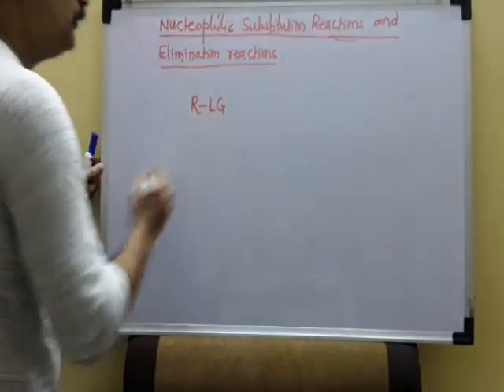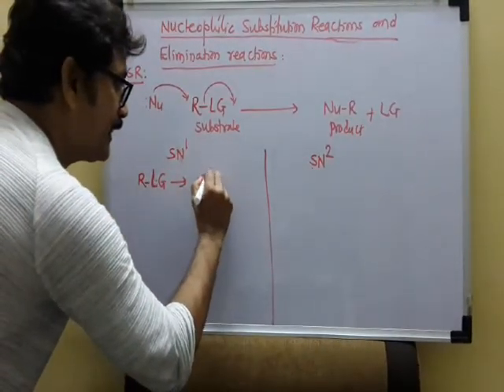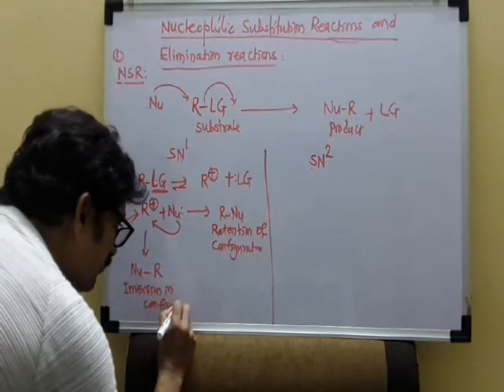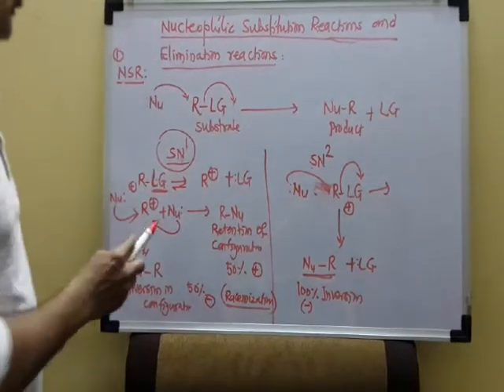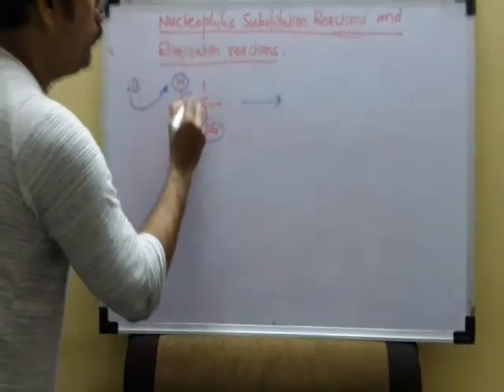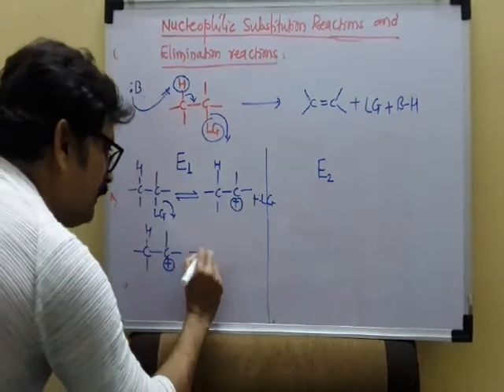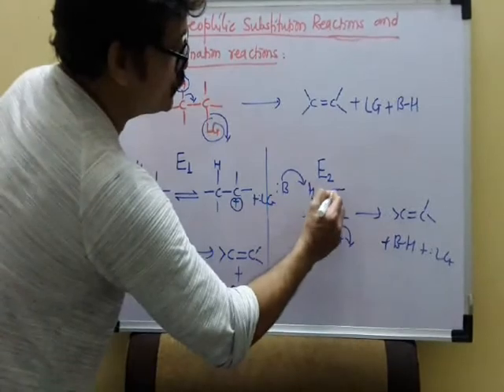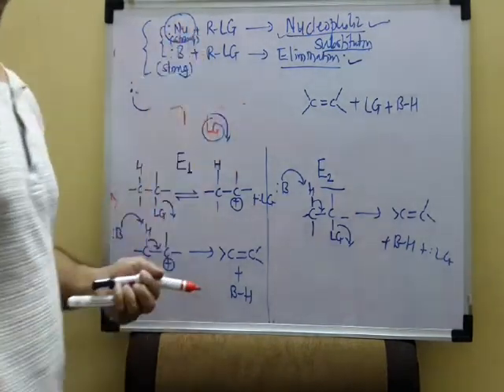NUCLEOPHILIC SUBSTITUTION REACTIONS AND ELIMINATION REACTIONS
In this video very short review of nucleophilic substitution reactions and elimination reactions is taken. Here SN1, SN2, E1 and E2 reactions are compared to understand the basic difference of reagents. This video is actually important to understand the role of base and nucleophile.